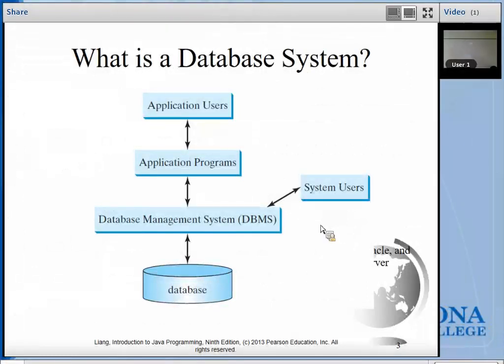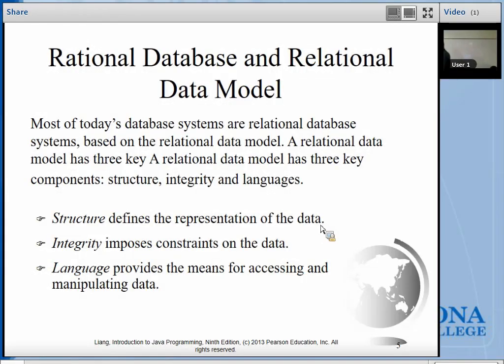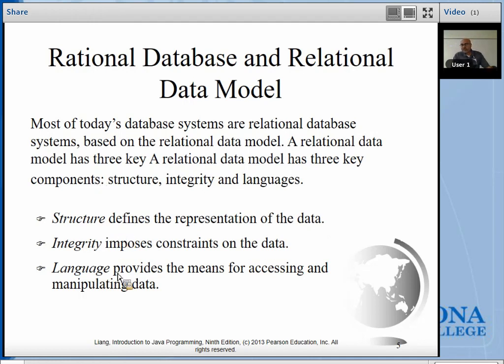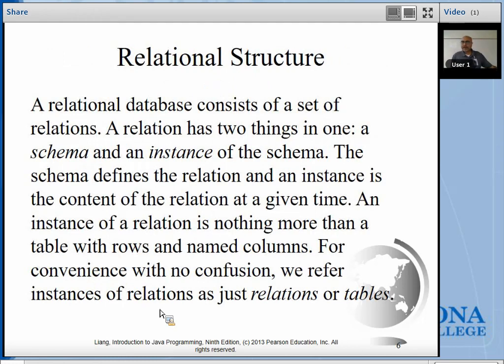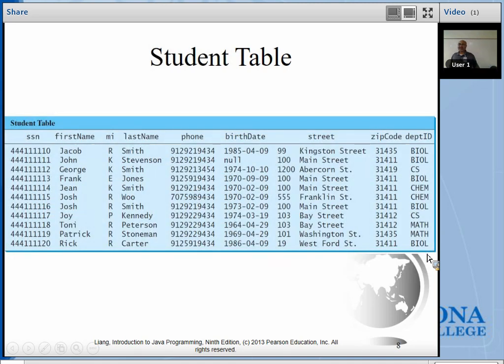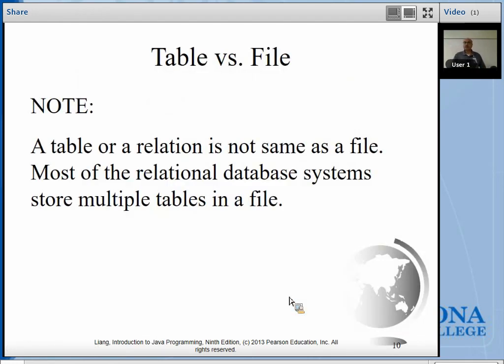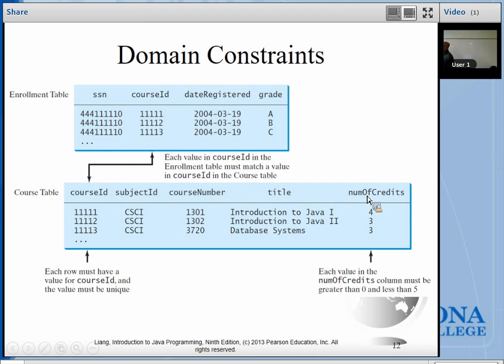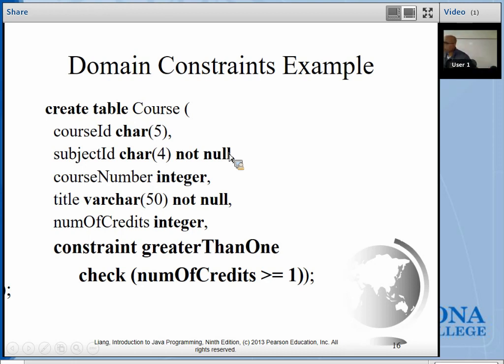COP2800 89Java Database Basics 0